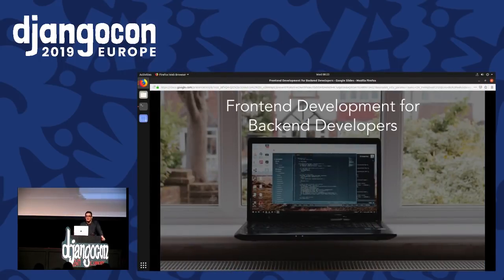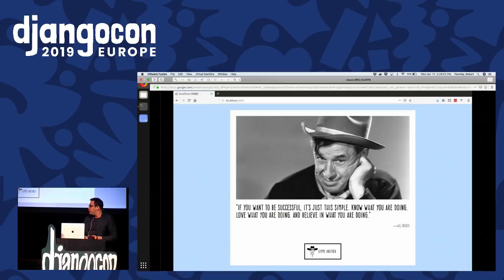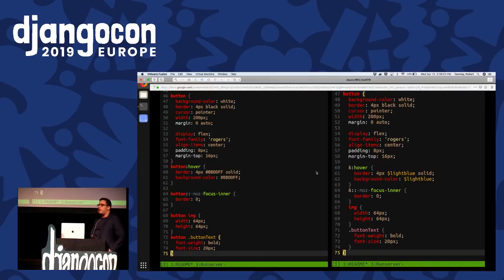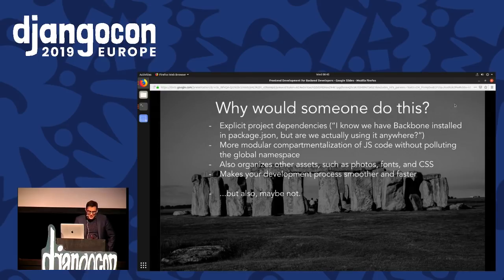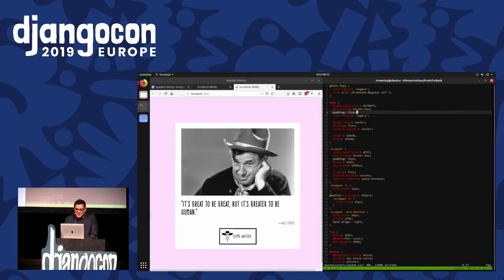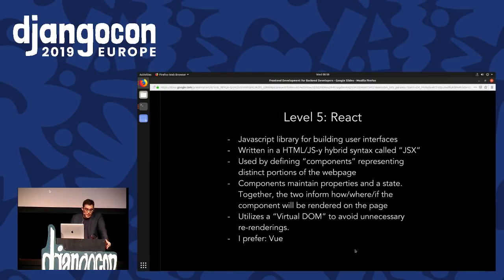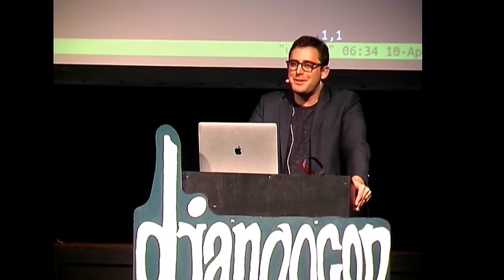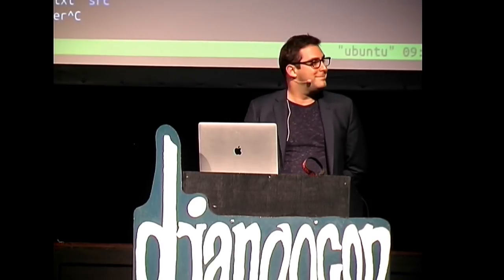DjangoCon 2019 - Frontend Development for Backend Developers